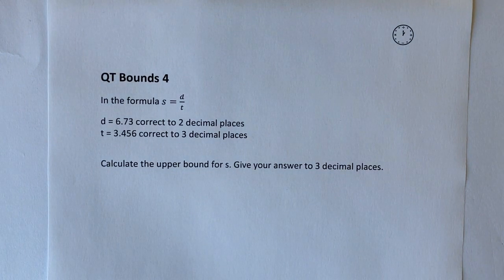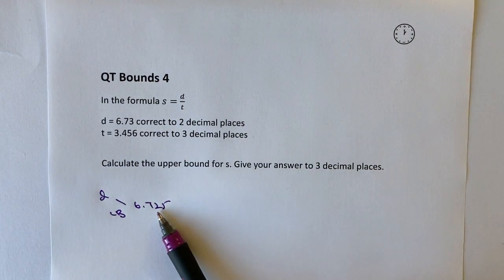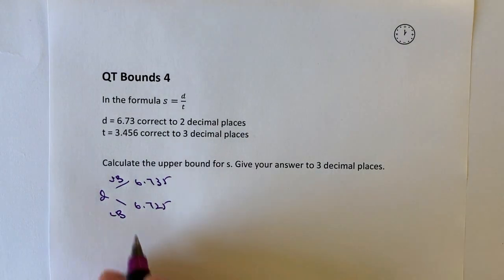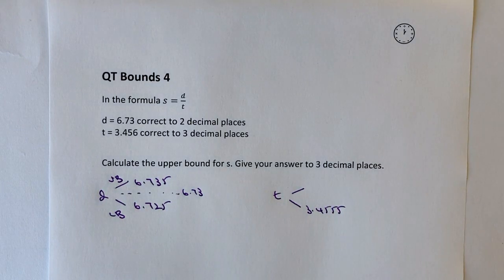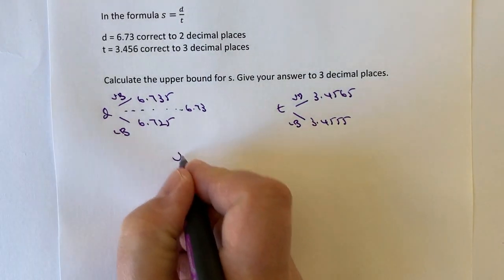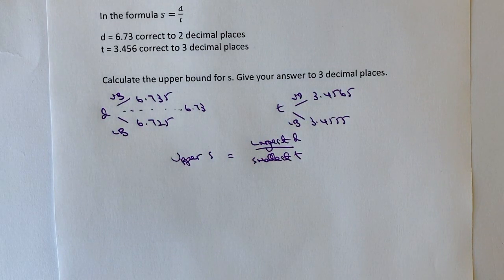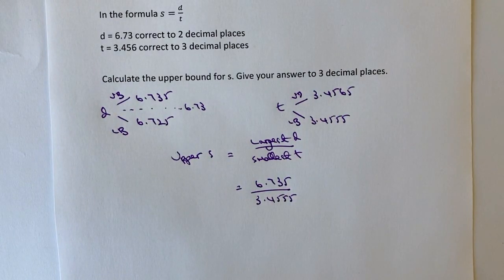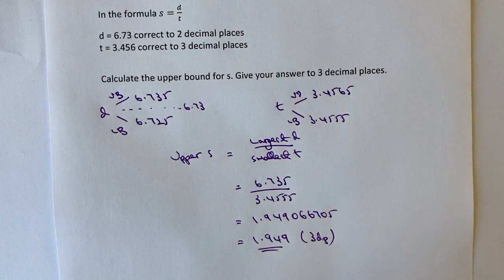How to work out upper and lower bounds 4 - GCSE question grade 7+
This video is all about how to work out upper and lower bounds and forms part of the playlist of the same name.

In the formula s=d/t
d = 6.73 correct to 2 decimal places
t = 3.456 correct to 3 decimal places

Calculate the upper bound for s. Give your answer to 3 decimal places.